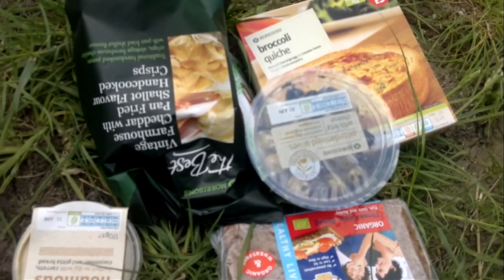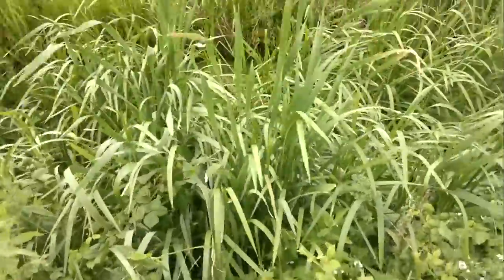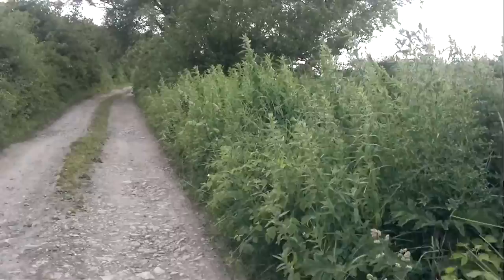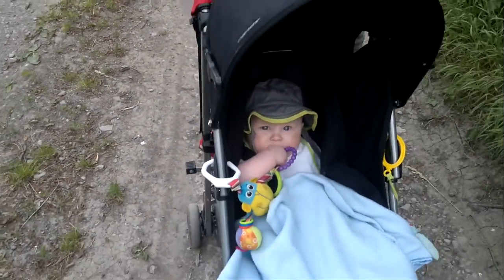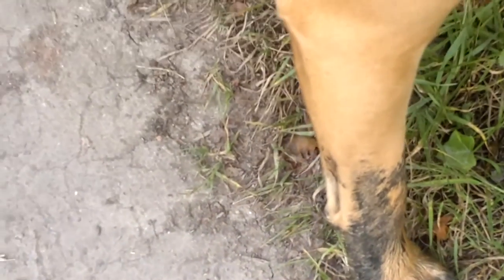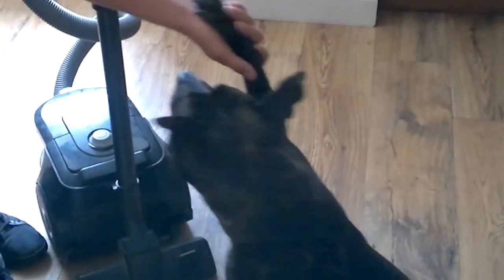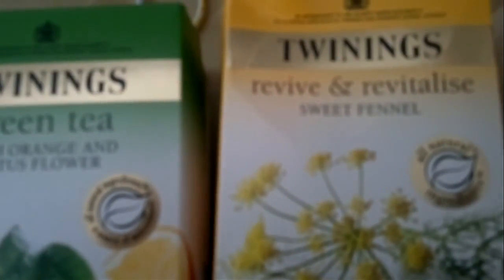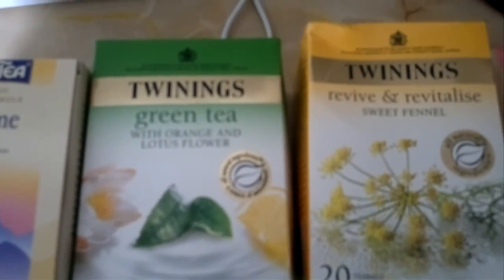Baby Flea's vlogin !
Some times my son likes to vlog too .